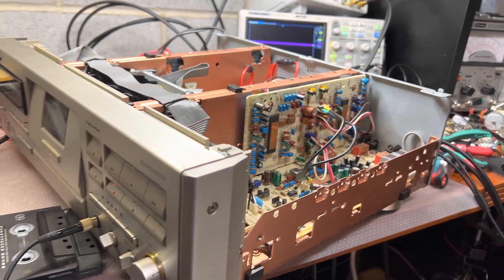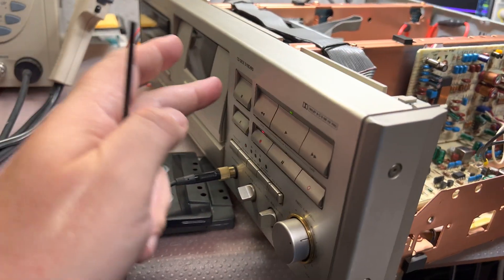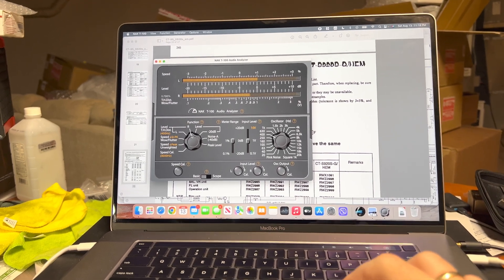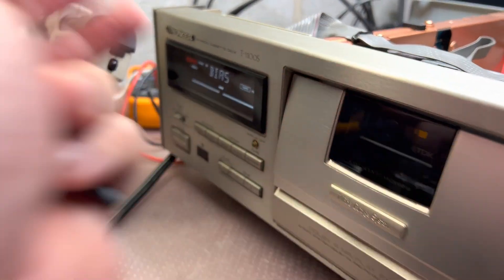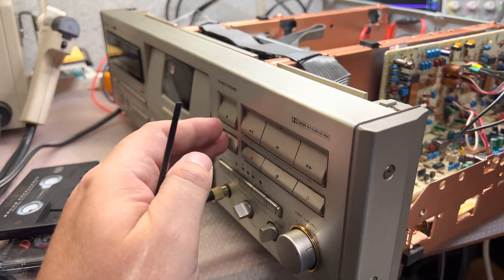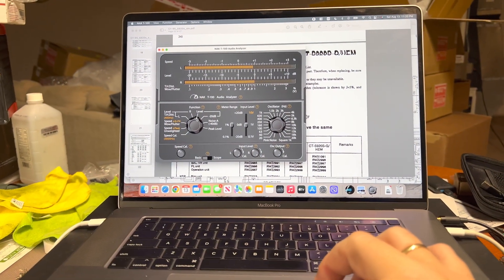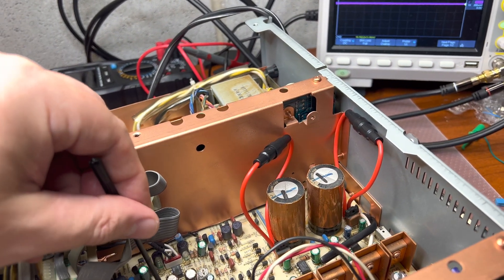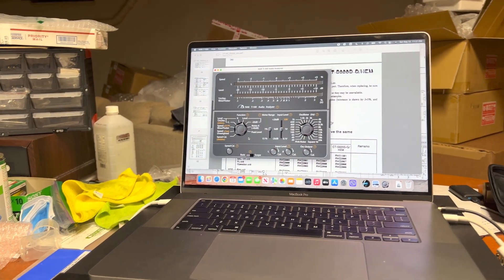Measuring THD Distortion on Pioneer T-1100s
In this video, we dive into the technical world of audio equipment maintenance, focusing on the Pioneer T-1100s. Specifically, we're looking at Total Harmonic Distortion (THD), an important aspect of audio fidelity.

Our aim is to demonstrate the process of measuring the THD on the Pioneer T-1100s cassette deck. The process begins with an explanation of what THD is, how it can affect sound quality, and why it is important to measure and minimize it in audio equipment.

We then proceed with the hands-on demonstration of measuring the THD. Using professional audio analysis tools, we measure and analyze the THD produced by the Pioneer T-1100s. We discuss the results, what they mean, and any potential impact on sound quality.

Throughout the video, we provide detailed explanations and visuals to make the information clear and understandable, even if you're new to the world of audio engineering.

As always, we hope that this video is informative and helpful. Whether you're a fellow audio enthusiast, a curious viewer, or someone interested in the technical aspects of audio equipment, we aim to provide insights that can help you understand and appreciate the complexities of these incredible machines.